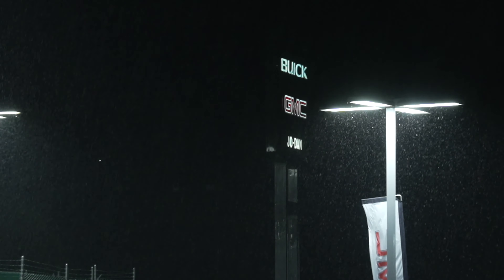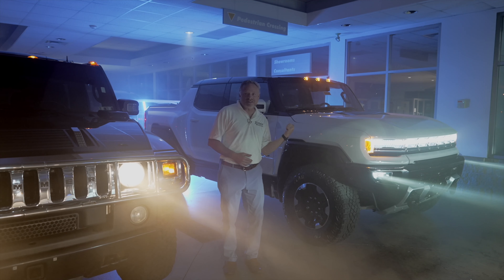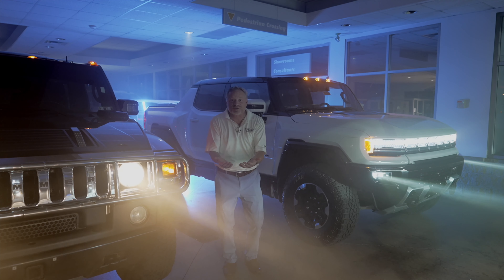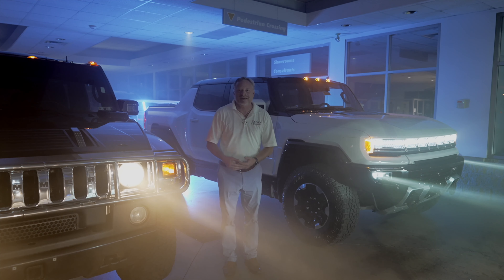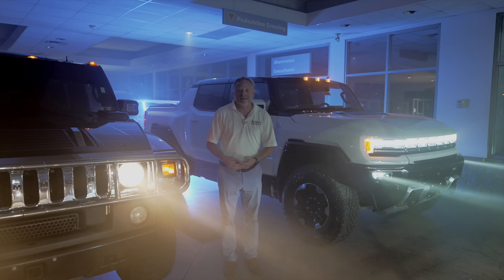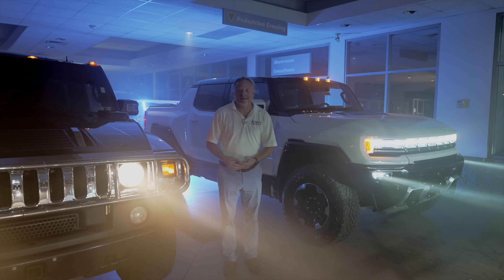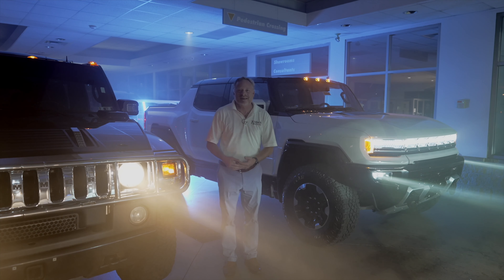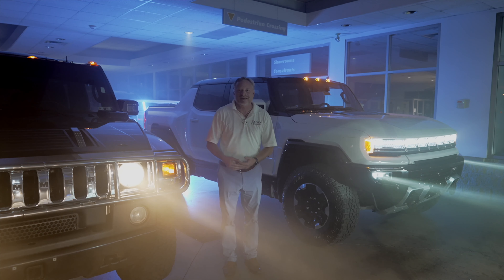The GMC Hummer EV - after hours reveal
The 2023 GMC Hummer EV is amazing, so much so that Danny is having a hard time going home!

Jo-Dan Buick/GMC in Moosic Pennsylvania is a family-owned and run New Car Dealership. We are passionate about cars and want to help as many people as possible with the content we make right here!

In-person:
4230 Birney Avenue
Moosic, PA 18507